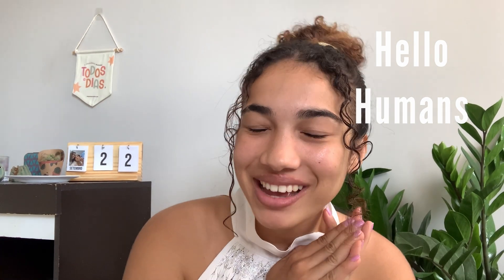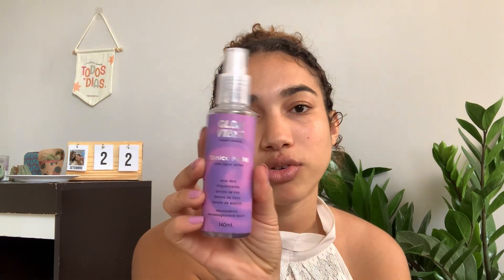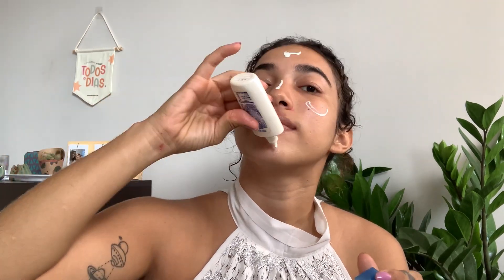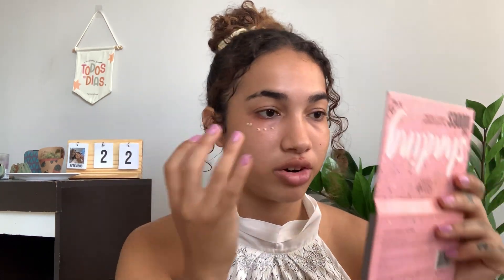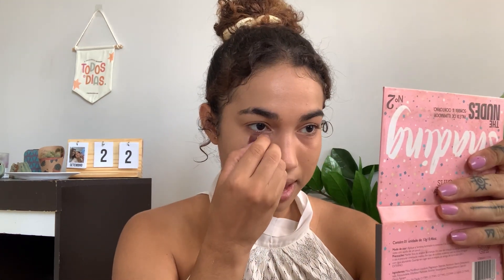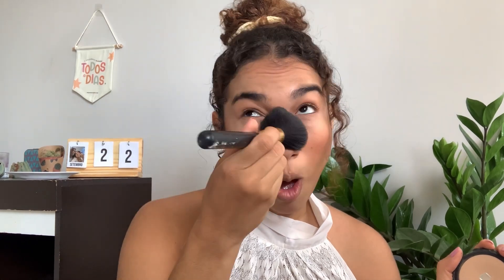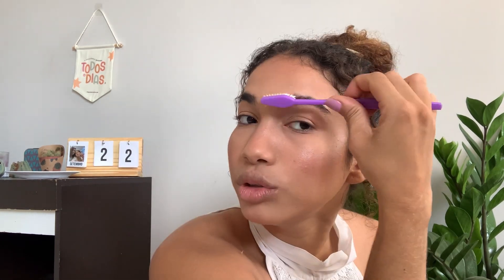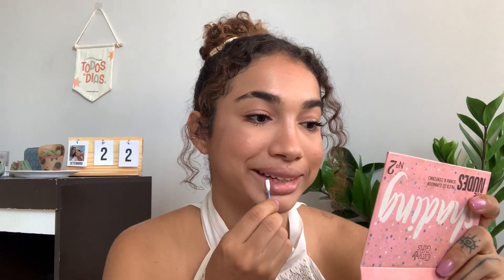Knn Guide to DayByDay Makeup - not a vogue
Ola humanos
Um estalinho de fama me veio à cabeça quando decidi trazer meus tutoriais de banheiro para o YouTube haha.

Costumo praticar meu inglês falando sozinha em casa e assistindo vídeos de youtubers gringas (ok esse último mal faço), e recentemente assisti ao vídeo da Selena Gomez pra Vogue então decidi trazer um fake vogue 😂

Como disse no vídeo, meu inglês não é perfeito e meu sotaque é bem forte, mas sem julgamentos hahah.

Espero que tenham gostado :)